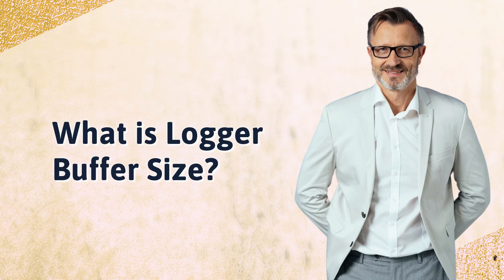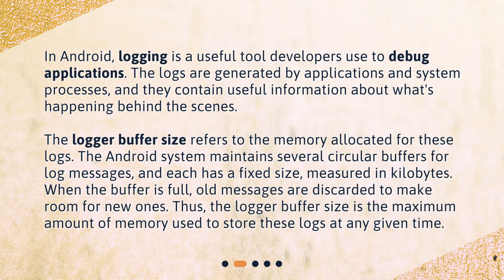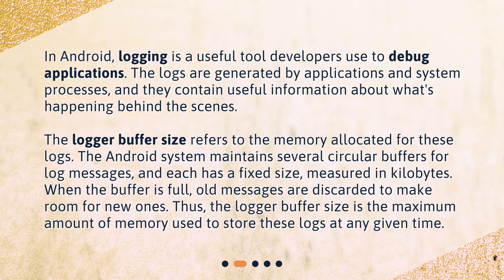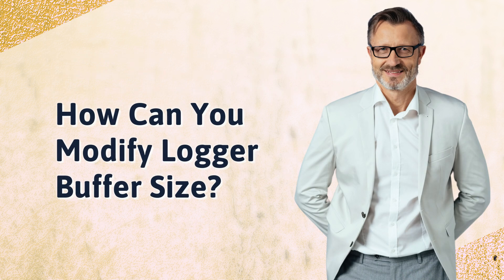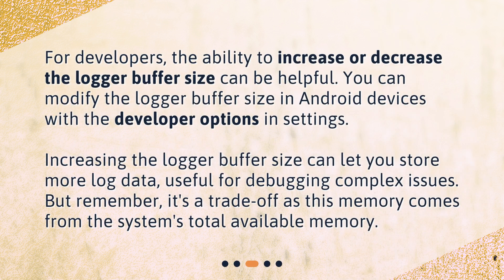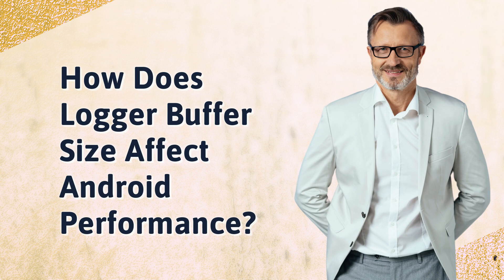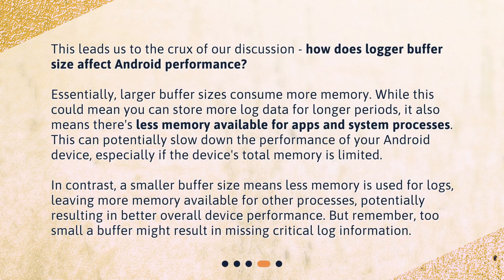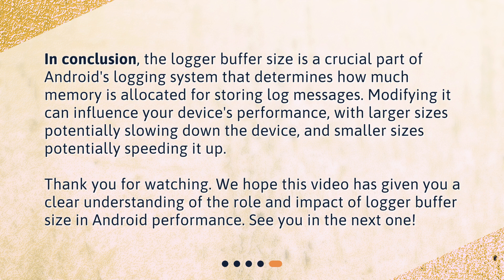What is logger buffer size, and how does it affect Android performance?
Understanding Logger Buffer Size and Its Impact on Android Performance • Dive deep into the world of Android development and understand the impact of Logger Buffer Size on your device's performance. Learn what Logger Buffer Size is, how it can be modified, and its effect on Android performance. Discover the trade-offs of increasing the buffer size and gain valuable insights into optimizing your Android device. Don't miss out on this informative video!

00:00 • What is logger buffer size, and how does it affect Android performance?
00:25 • What is Logger Buffer Size?
01:08 • How Can You Modify Logger Buffer Size?
01:37 • How Does Logger Buffer Size Affect Android Performance?